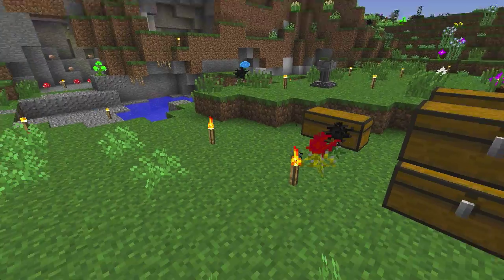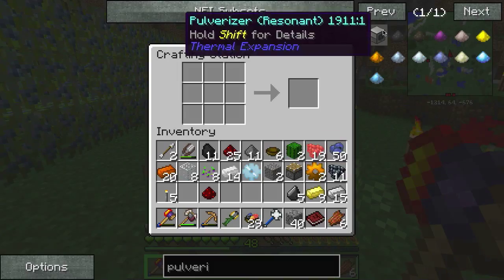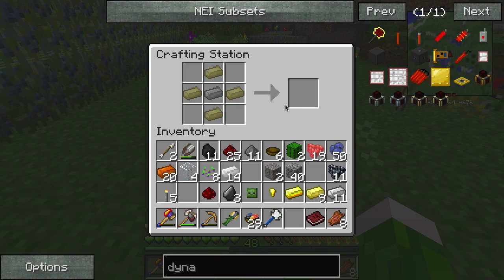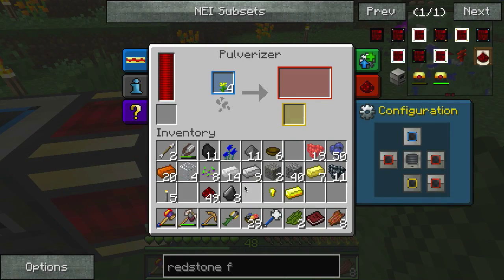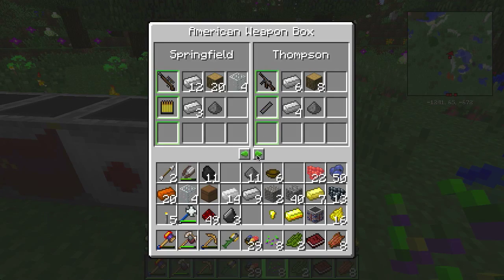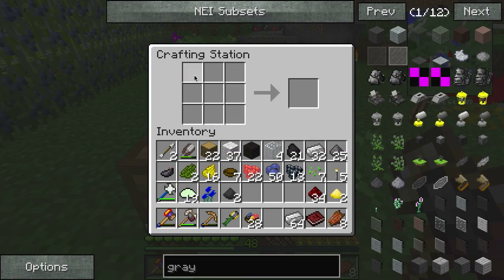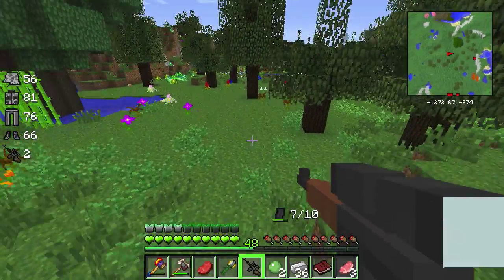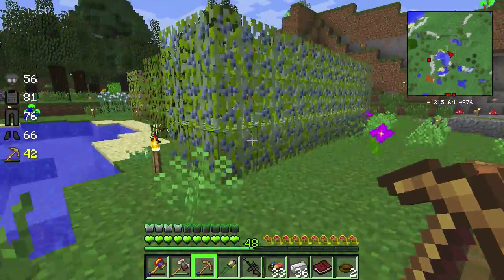GeneralenS Cromagnon Modded SMP - E4 - Guess Who's Back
I'm back from Computer Death and ready to rumble! I make some machines, a Pulverizer, Redstone Furnace and Flan's Mod's Armor and Weapon Crates!
I've been digging for ores and goodies for hours and ready to make good use of the materials. And by good, I mean make powerful weapons!

The modpack includes the DNS Techpack, Flan's Mod, Galacticraft and more!

It helps me out more than you can imagine!

Game - Minecraft (minecraft.net)